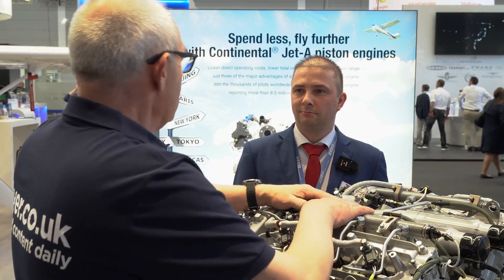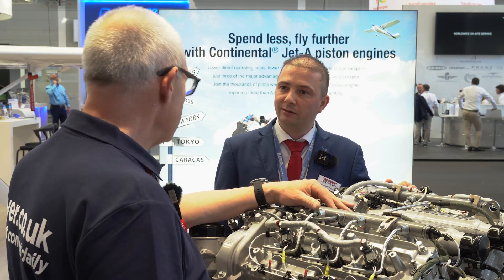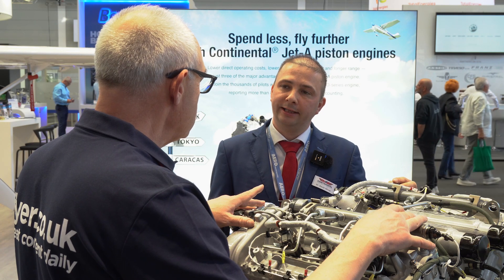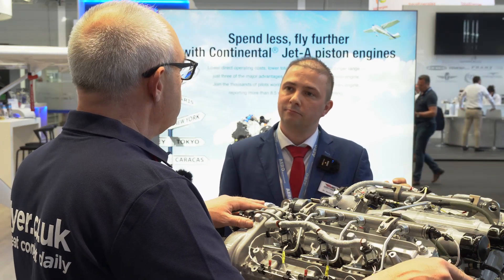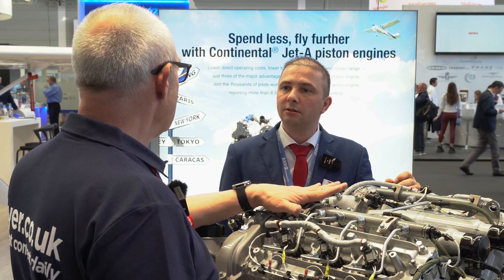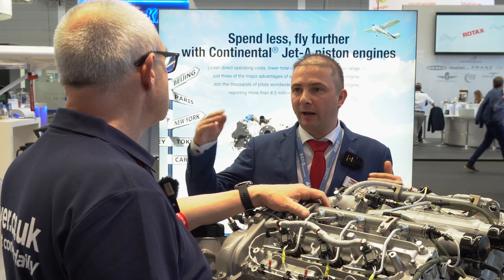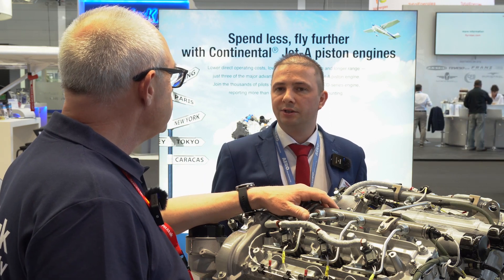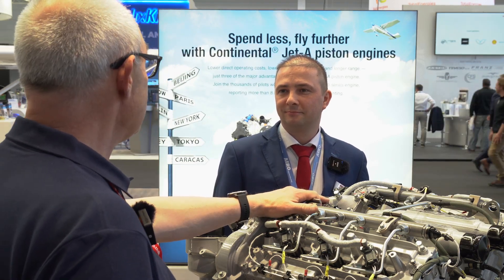FLYER talks to Dr David Dörner, Continental's global VP of R&D about the CD300's increased TBR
The CD300 goes from a TBR of 1200 hours to 2000 hours